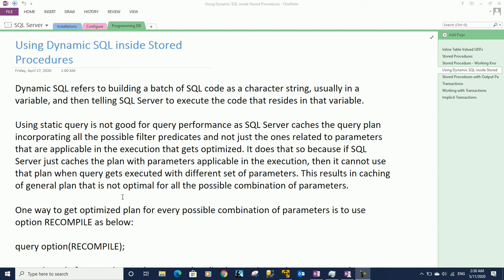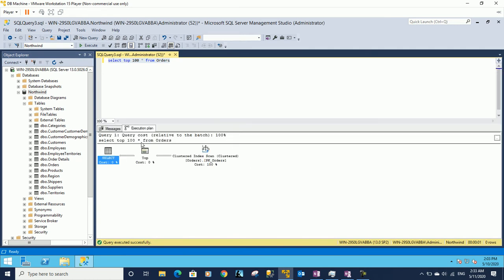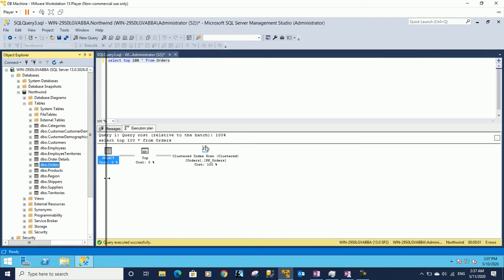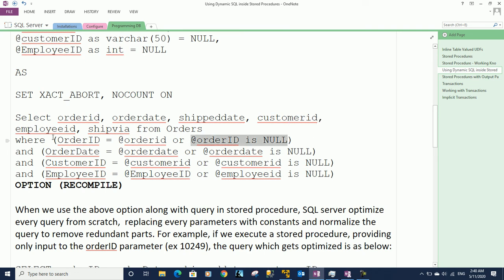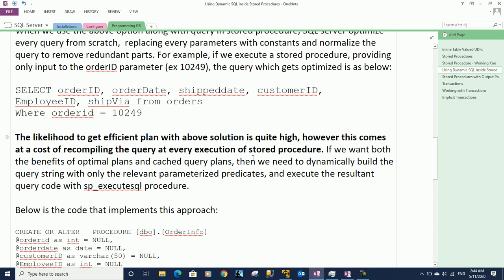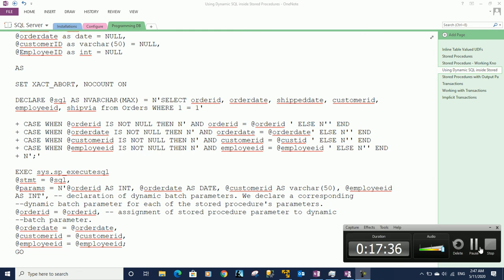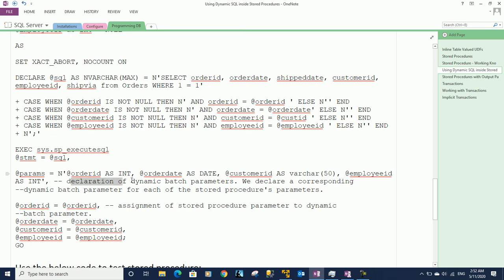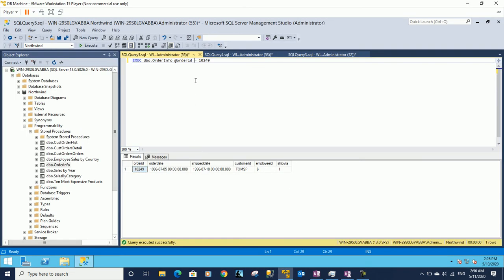Using Dynamic SQL Inside Stored Procedures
This video discuss benefits of using Dynamic SQL inside SQL Server Stored Procedures. Familiarize yourself with the way to implement the code for using dynamic SQL inside stored procedures.